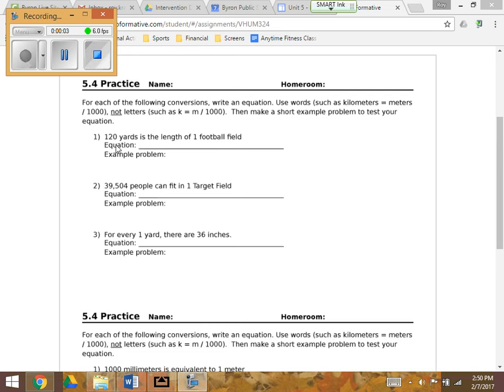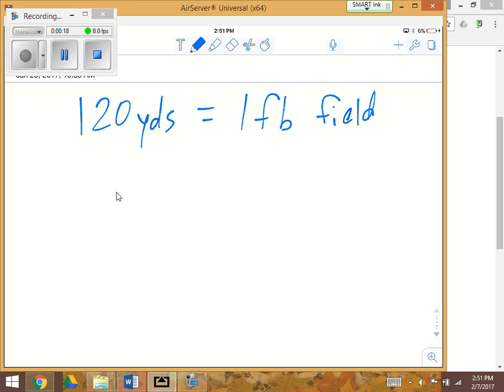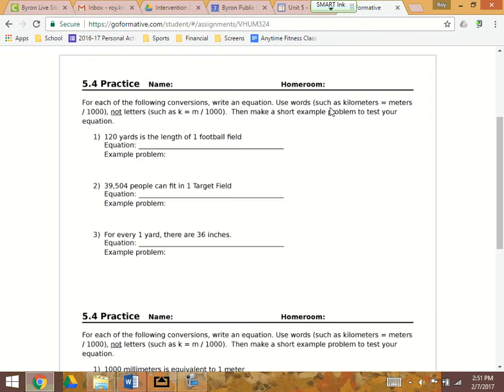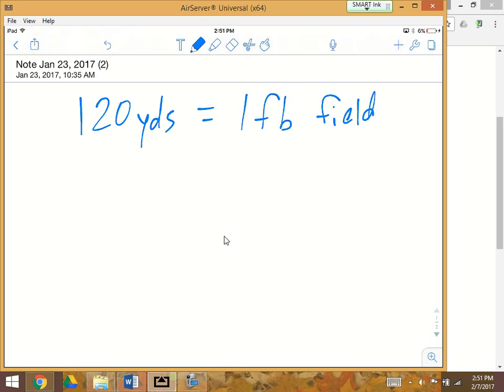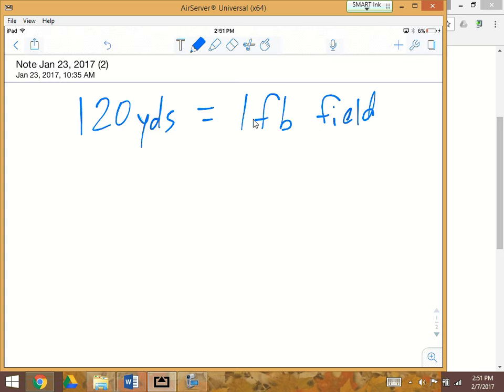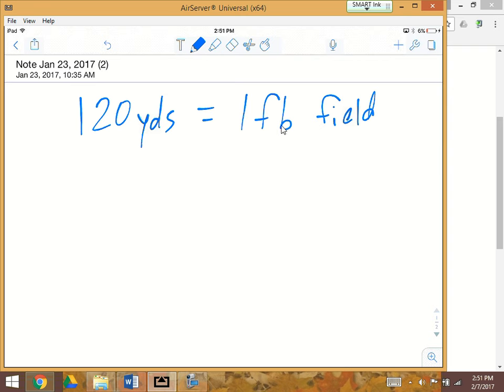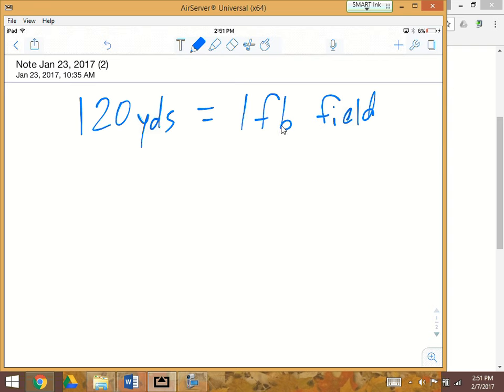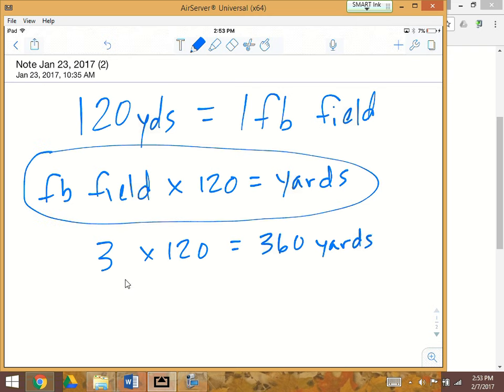Unit Conversions 1